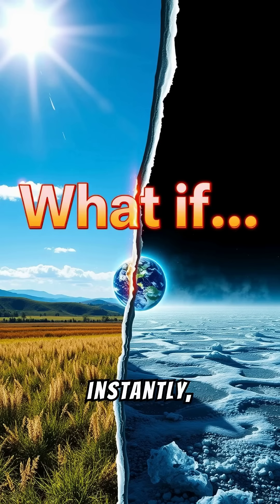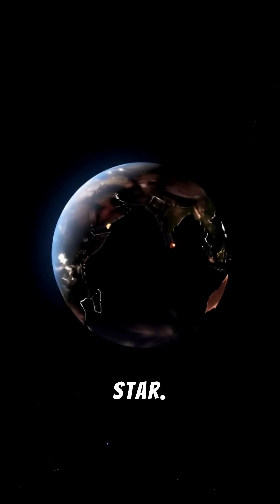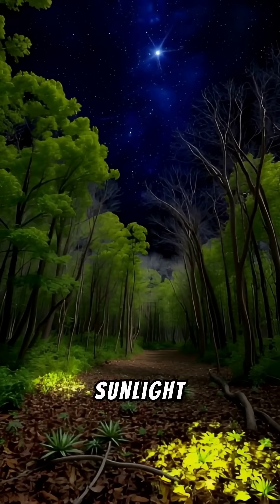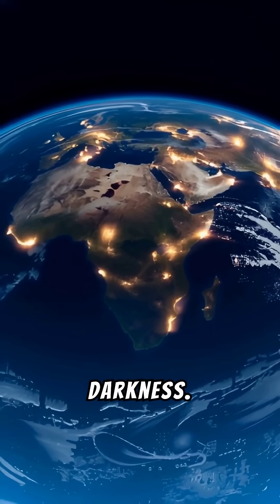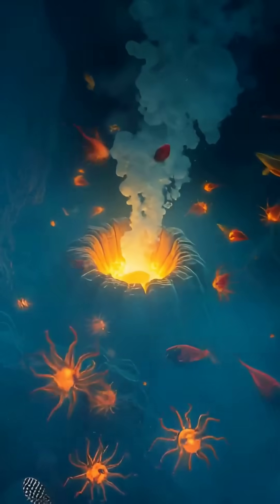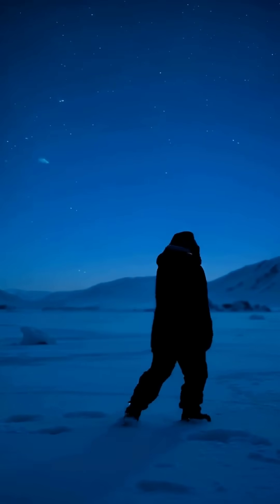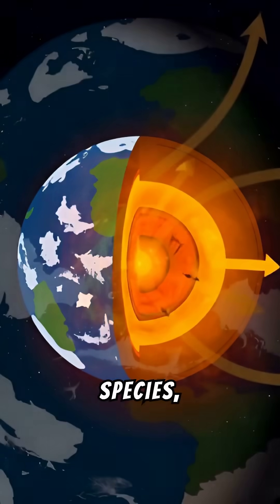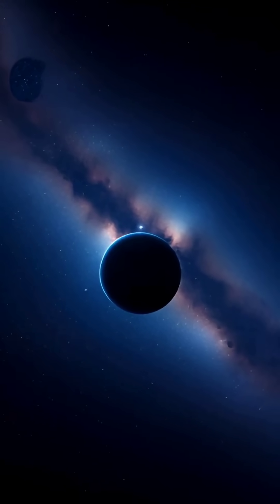What If the Sun Vanished Instantly?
Have you ever wondered what would happen if the Sun, our source of light and heat, suddenly disappeared? In this short, we explore the immediate and catastrophic consequences of an instantaneous solar shutdown. From total darkness to global freezing, discover how this event would change our planet and life as we know it in a matter of minutes. Prepare for a journey through a hypothetical but terrifyingly possible scenario. Don't miss it!